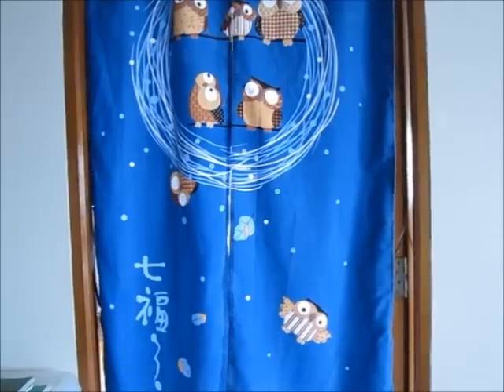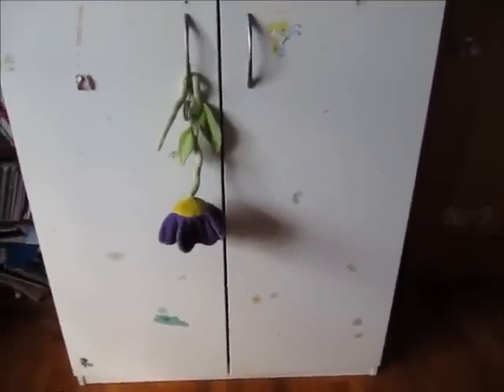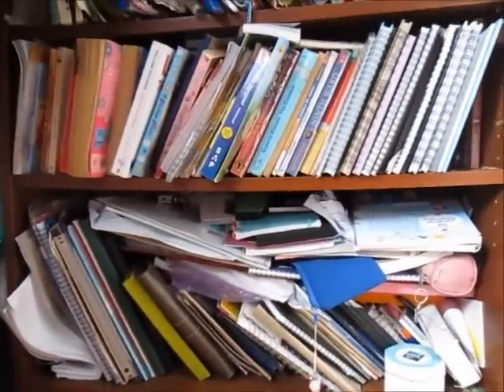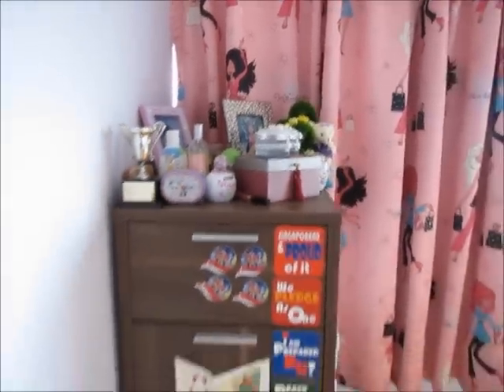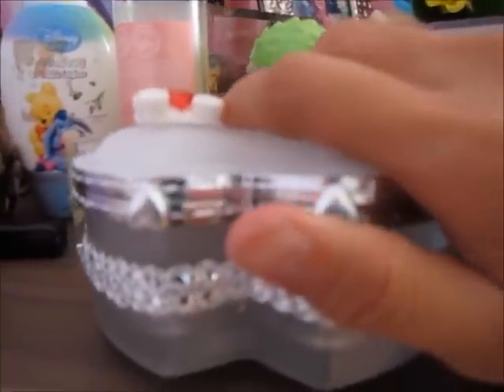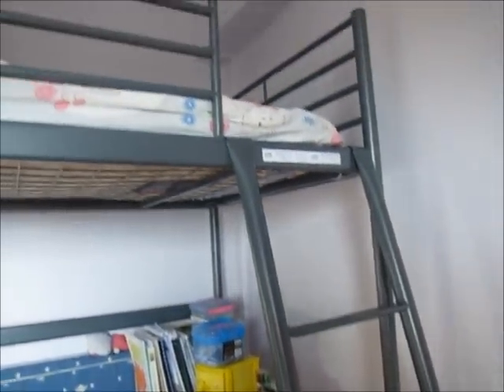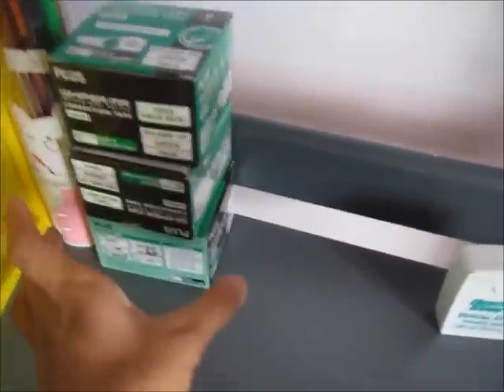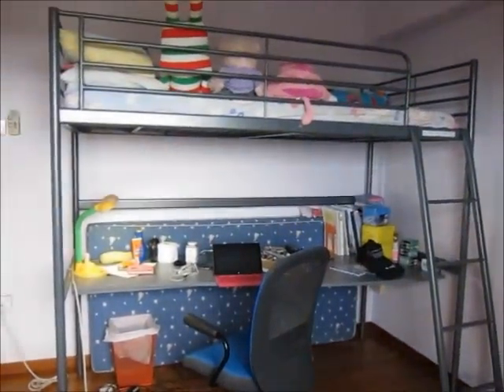Room Tour with Grace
Heyo guys its Grace and sorry for not posting in ages I was so busy! Ill try to be more active from now on and post more. Sorry I didnt adjust the camera so to make it full screen i had to zoom in so my face was very wierd:(

Thats it and I'll see yall in the next video!